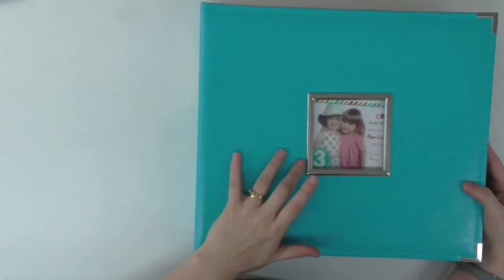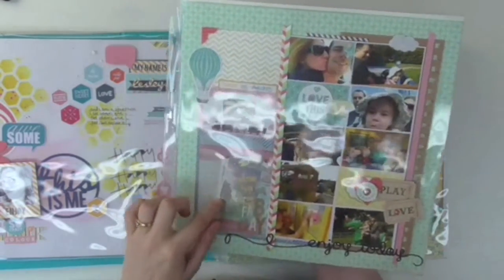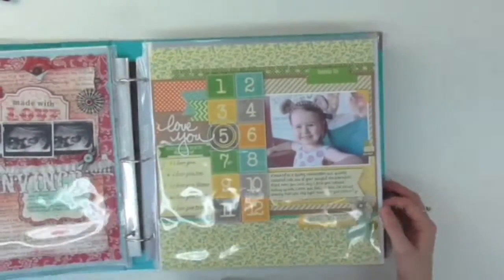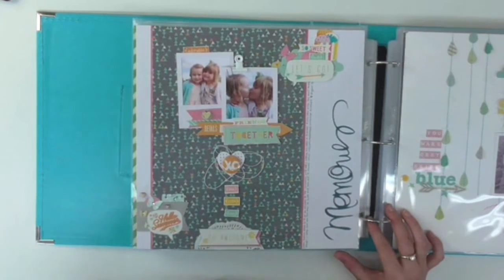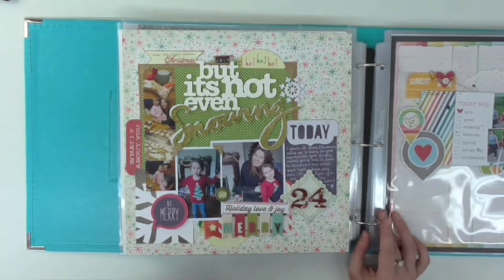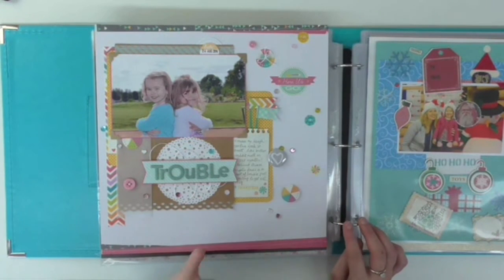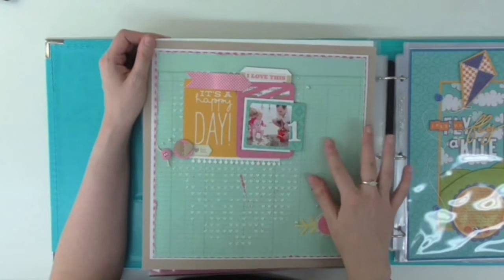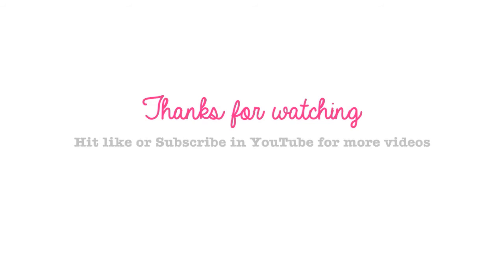Scrapbook Tour iNSD16